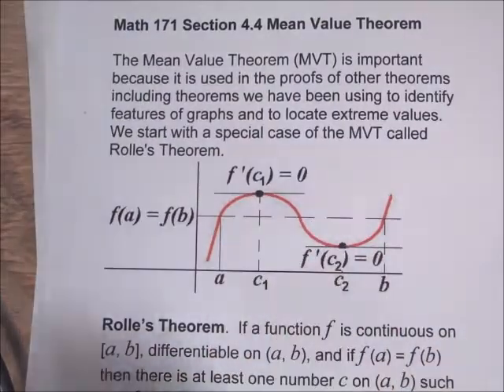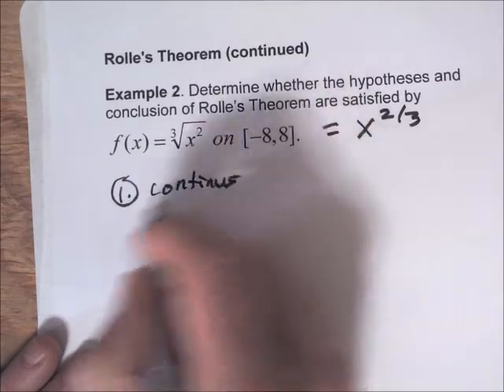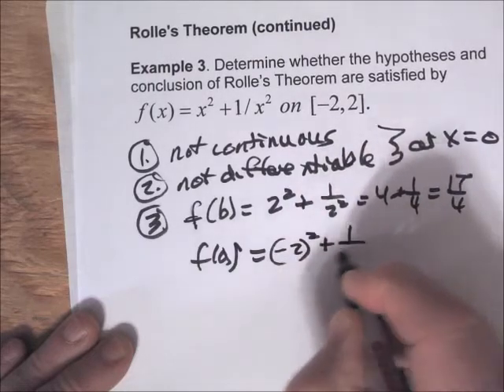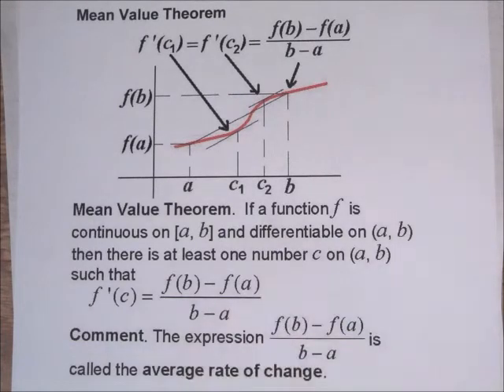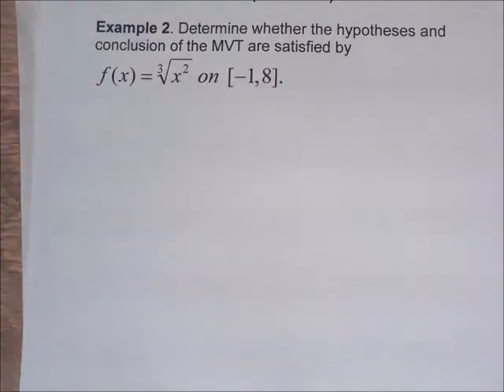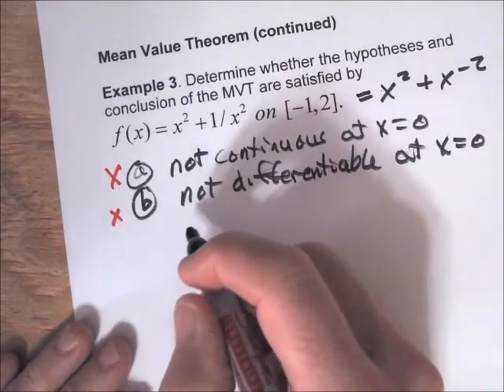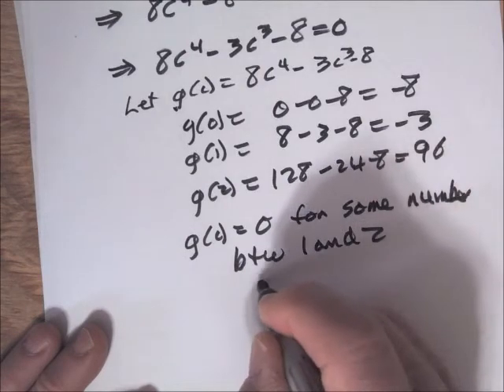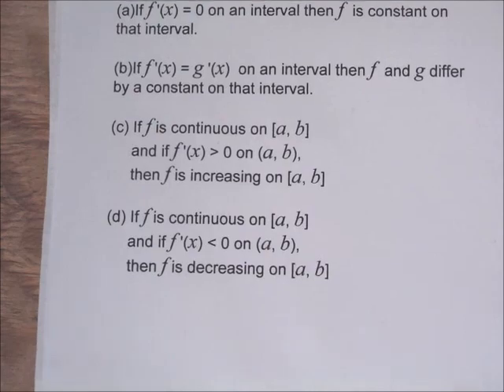171 u2 Mean Value Theorem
Applying Rolle's Theorem and the Mean Value Theorem.